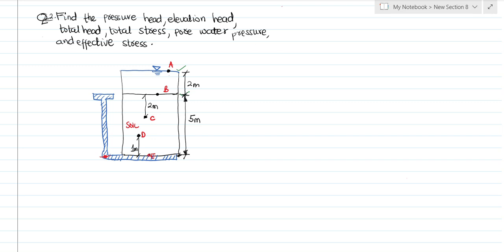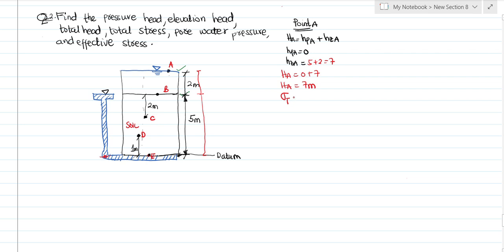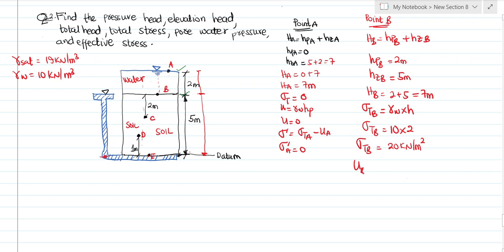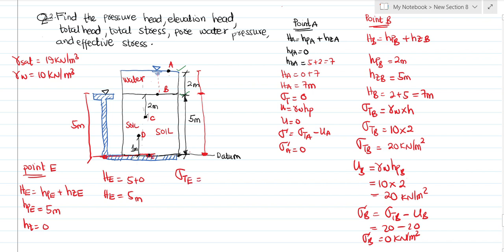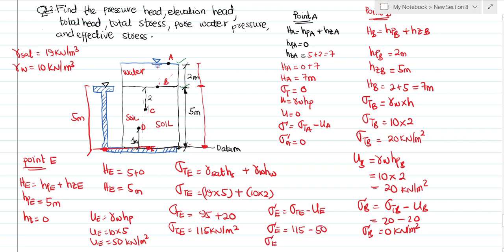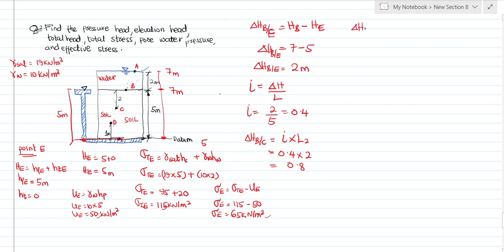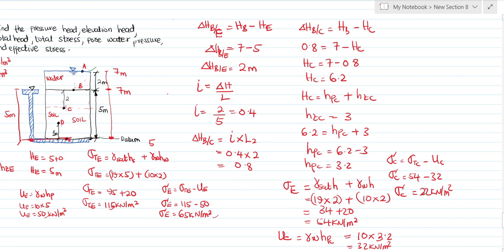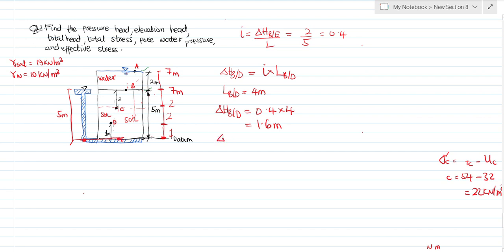Question In relation to changes in Total Stress and Effective Stress due to Flow of Water - prt 9